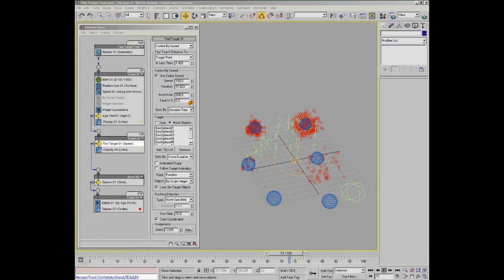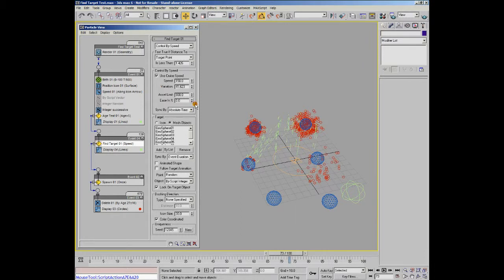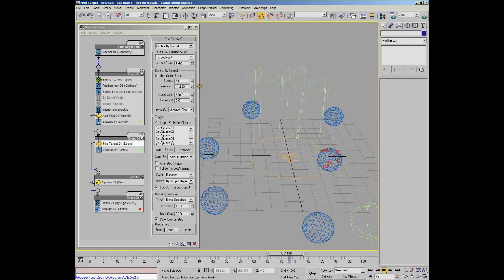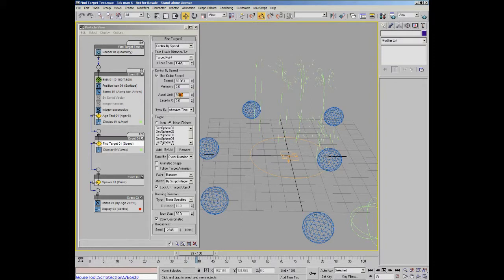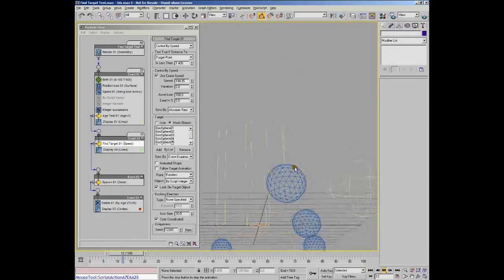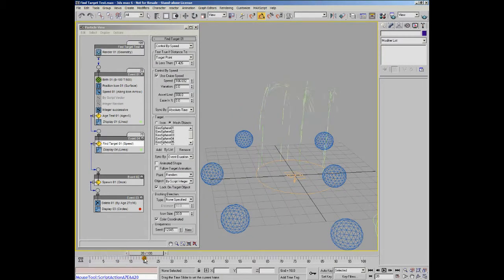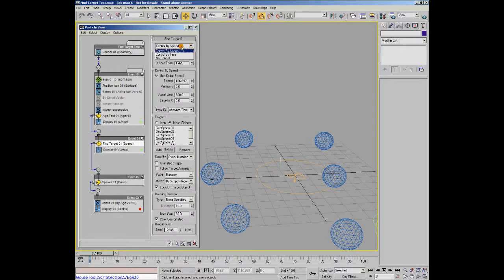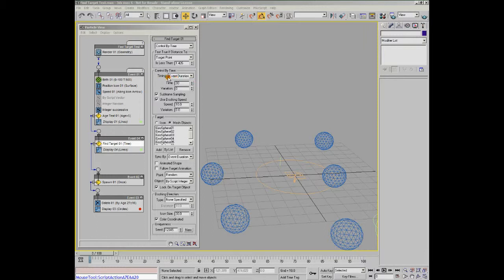3DS MAX - CG Academy Tutorials Serie 6 ] - [ 4 - Find Target Test - Pt.2